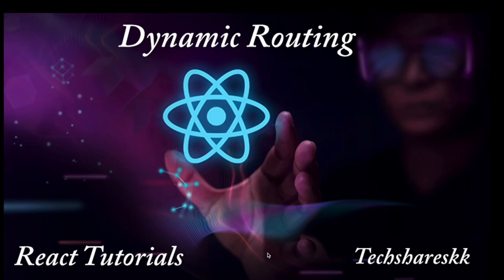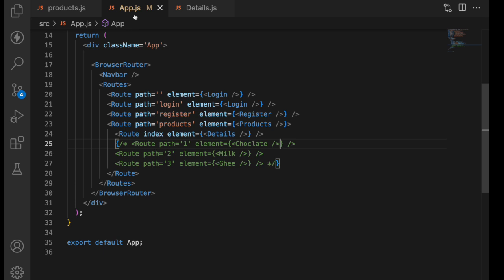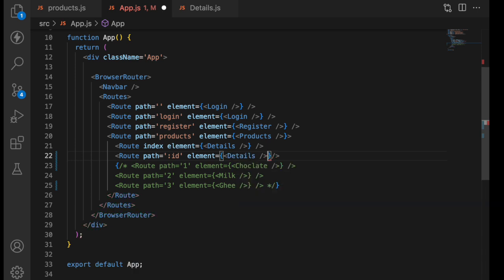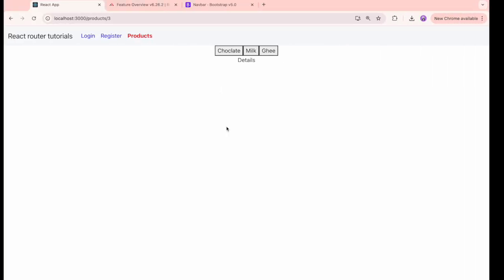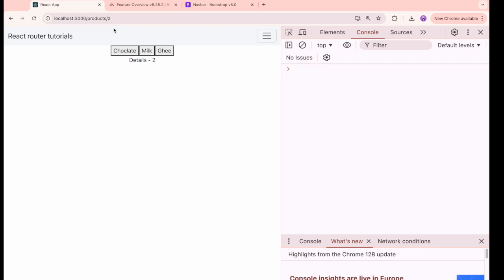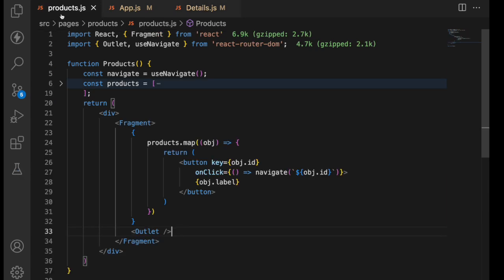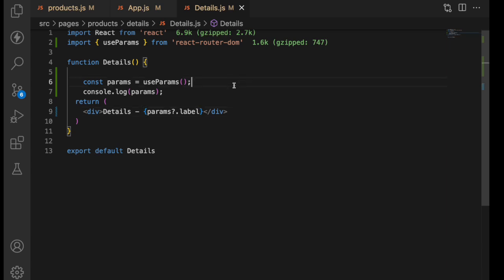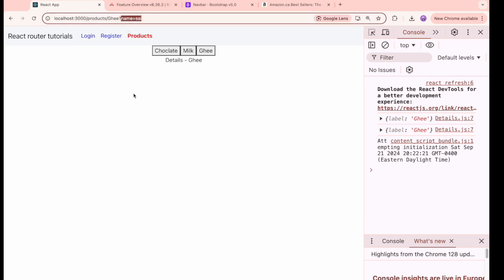useParams Dynamic Routes | Mastering React Routers | React Routers Tutorials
Summary
This video explains how to create dynamic routes in React Router Dom. It covers how to pass dynamic values to a route, receive those values in a child component using `useParams`, and the use of query parameters.

Highlights
- 🧭  Dynamic routes are created by prefixing a path parameter with a colon (e.g., `/products/:id`).
- 🔗  The `useParams` hook allows you to access dynamic values passed to a route.
- 💻  Dynamic routing can be used to create pages that display different content based on the URL.
- ❓  Query parameters are used to pass additional data to a route.
- 🔐  It is generally recommended to use IDs rather than labels for dynamic routes to ensure uniqueness and security.

Playlist links